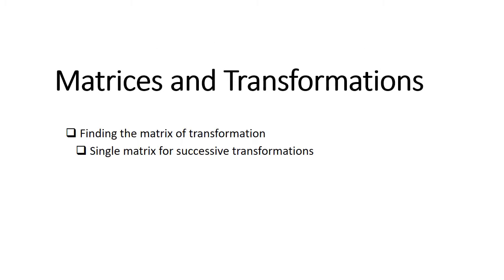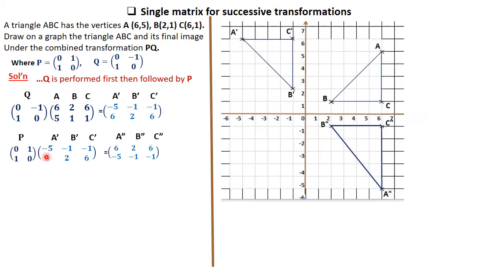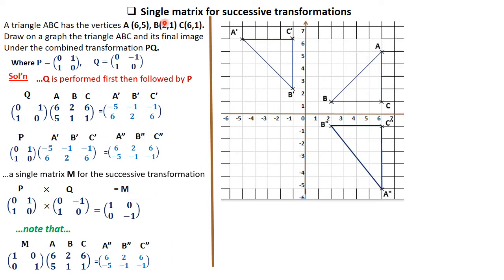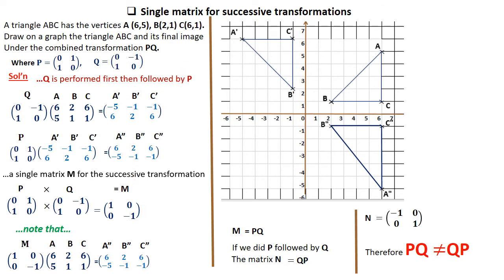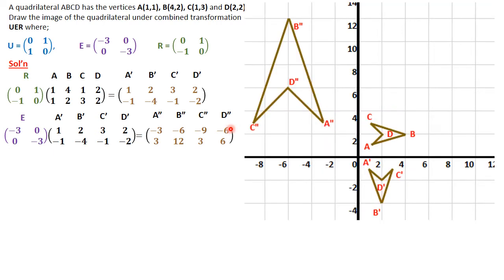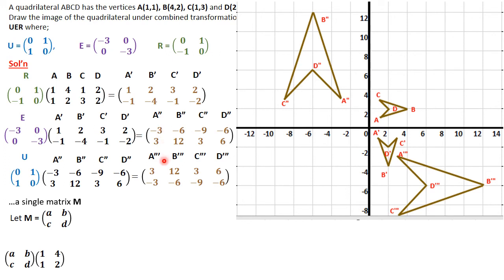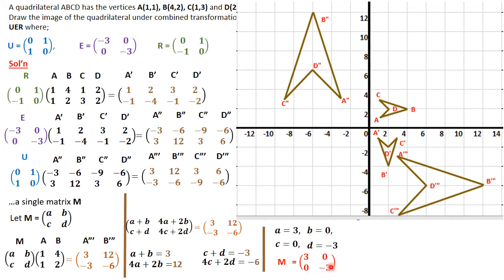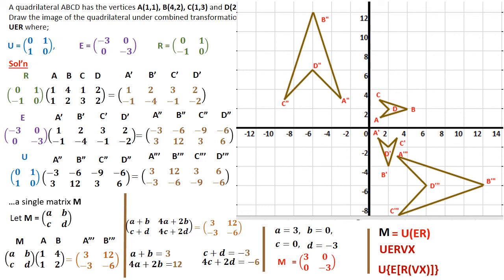Matrices and Transformations II| A SINGLE MATRIX FOR SUCCESSIVE TRANSFORMATIONS| WORKED EXAMPLES